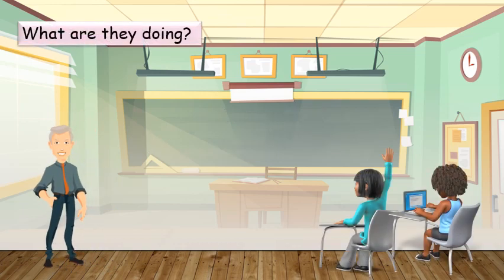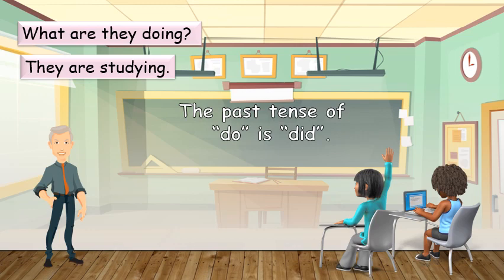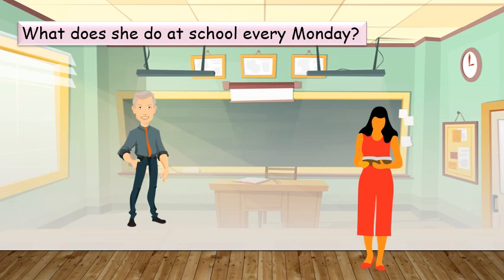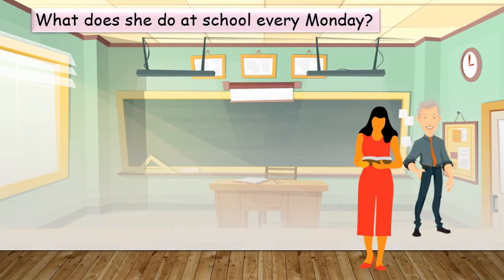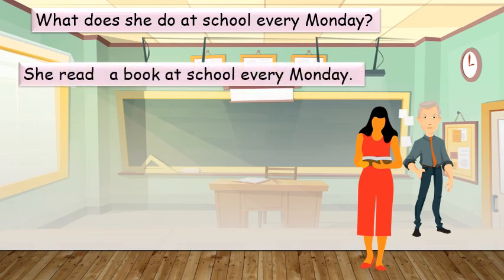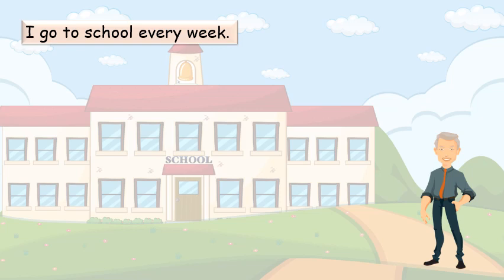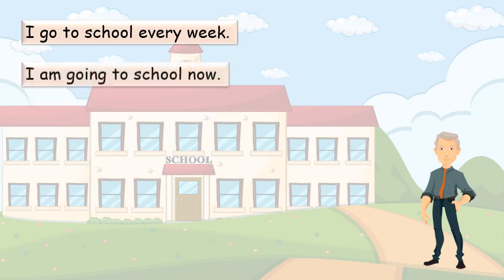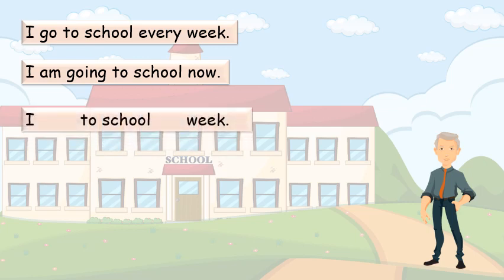Learn Beginning English Class Lesson 15 revised 2020